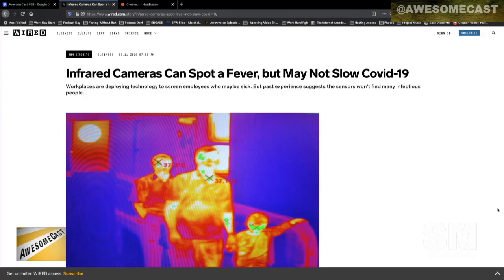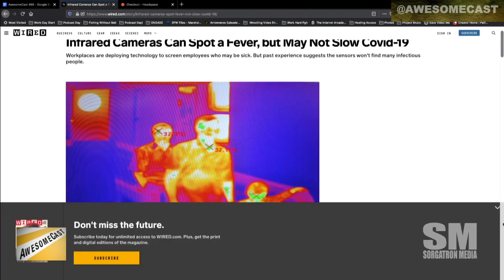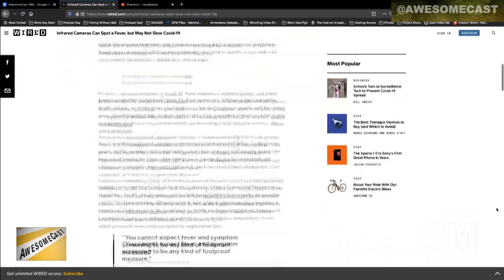Dudders shares her experience with new temperature sensors from her UPMC hospital visit